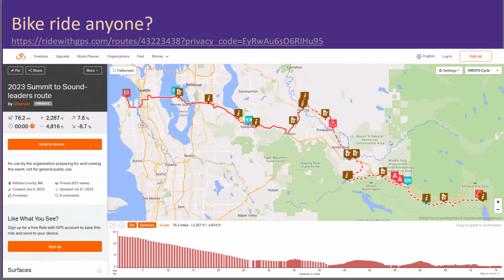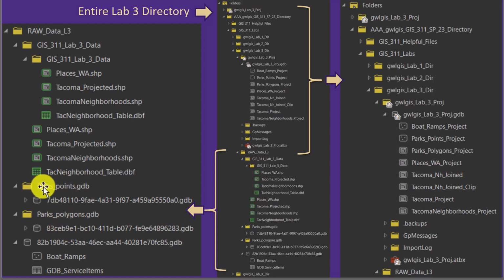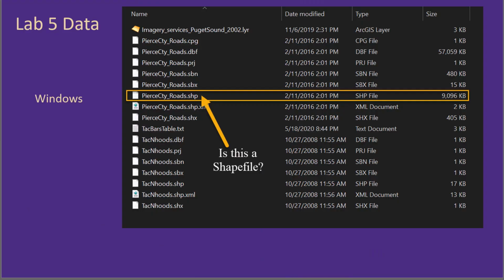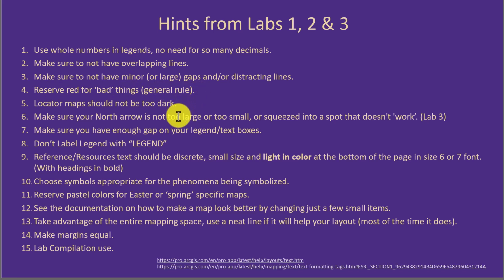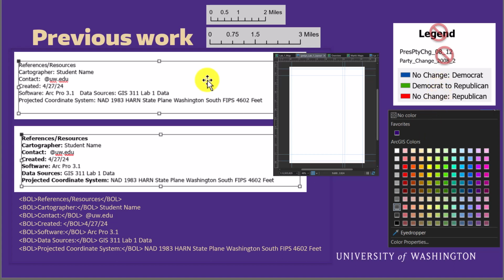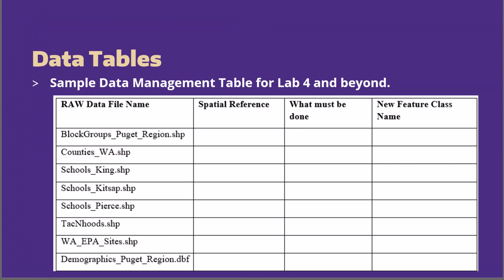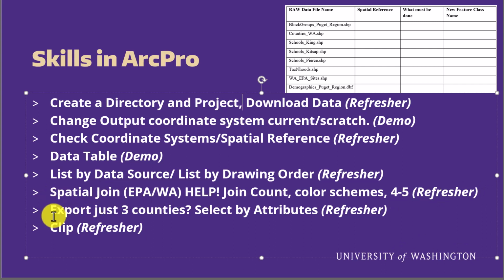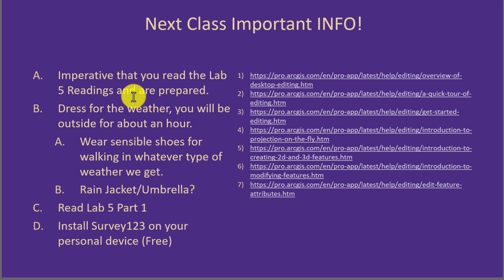TGIS 311 Day 6 Lecture 2024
Day Six Lecture for 2024 GIS 311 at the University of Washington Tacoma.